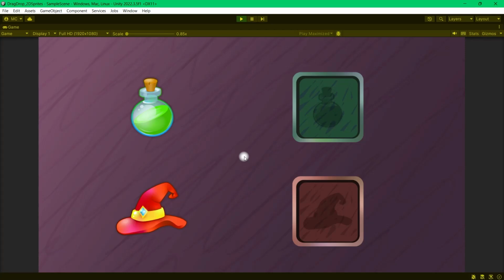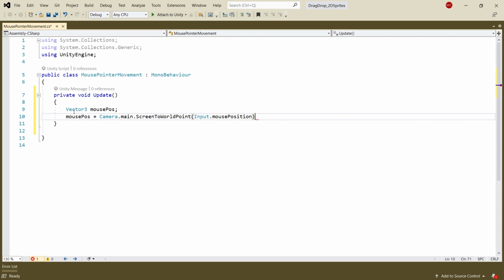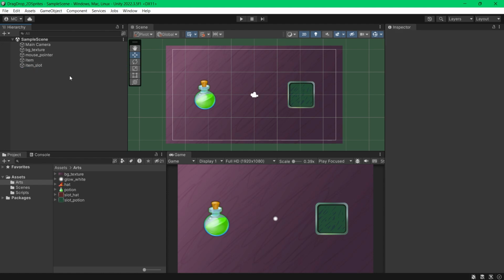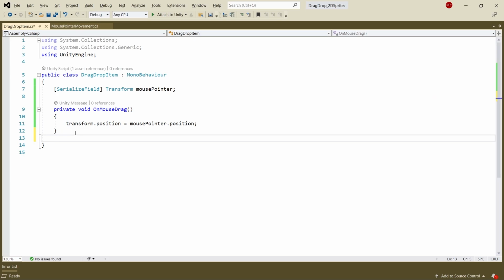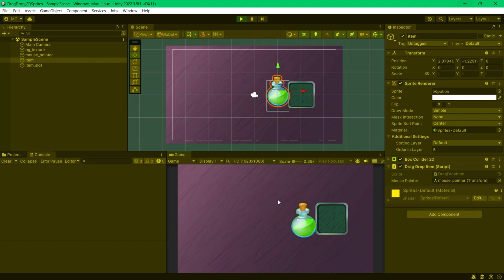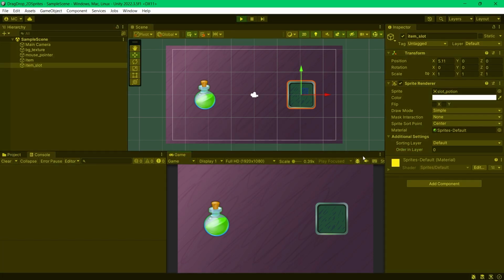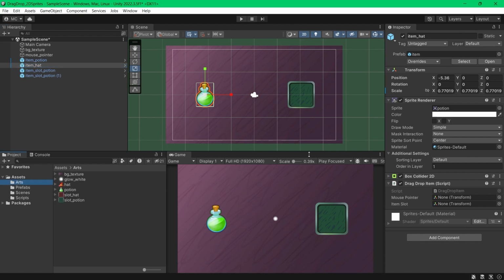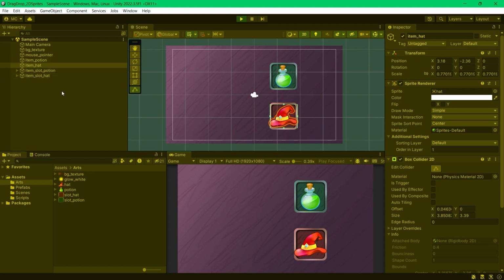How to Drag and Drop 2D sprite - Unity Tutorial with narration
In this Unity tutorial, using simple C# code, you will learn:
1. How to implement mouse pointer movement,
2. How to Drag and drop 2D sprites,
3. How to disable Drag.